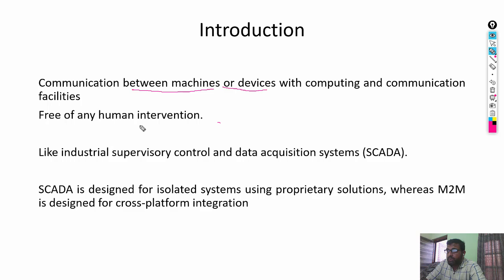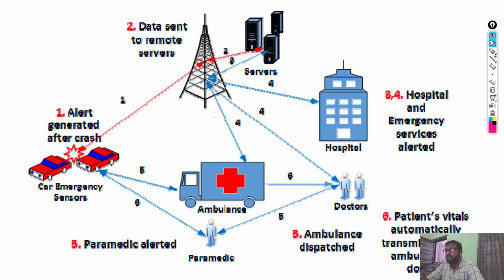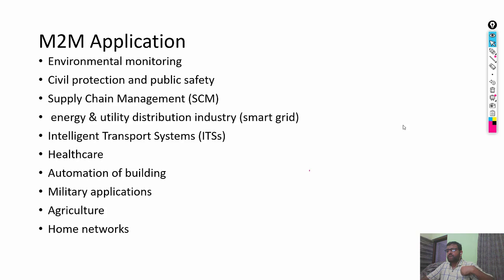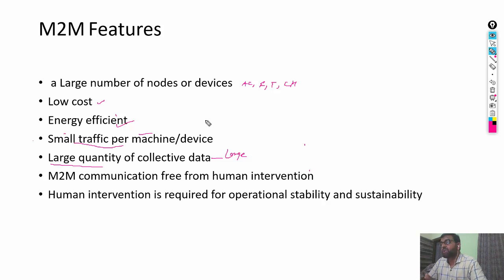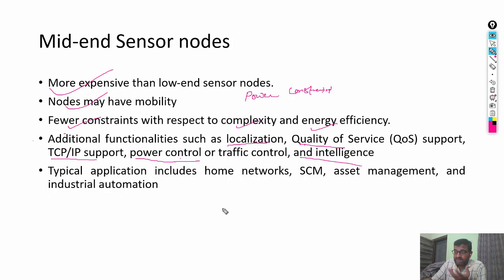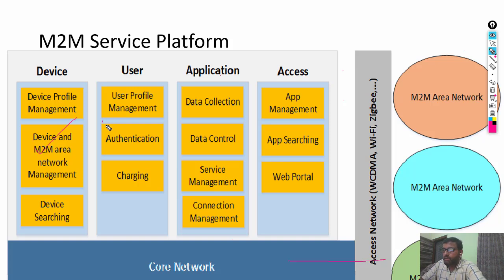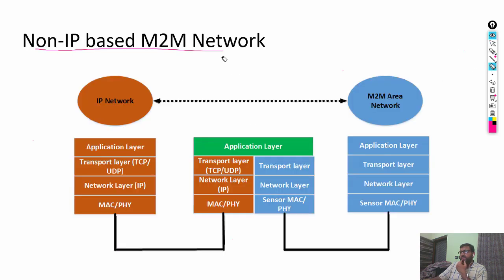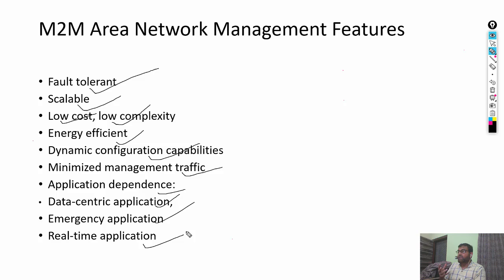IoT | Machine to Machine Communication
This Video explain machine to machine communication in IoT devices.